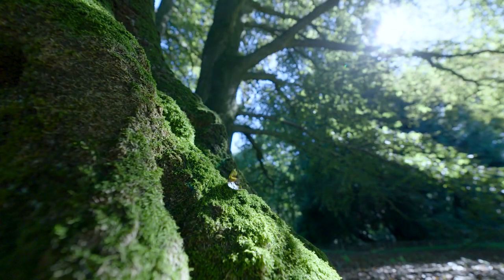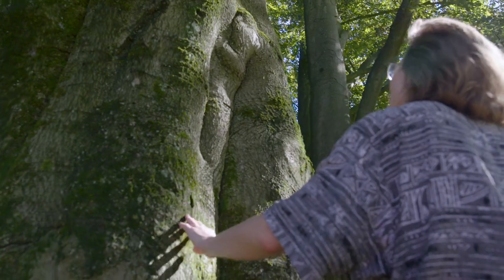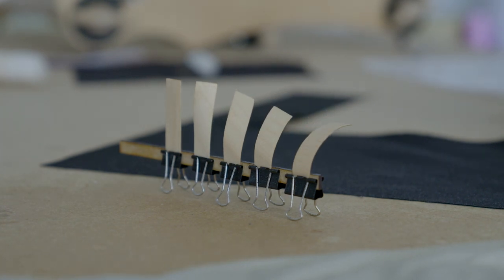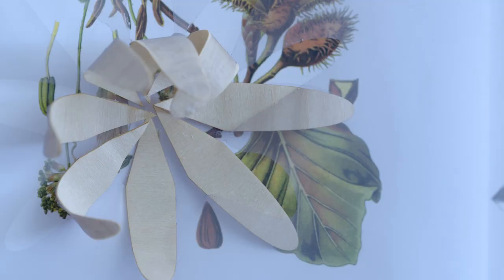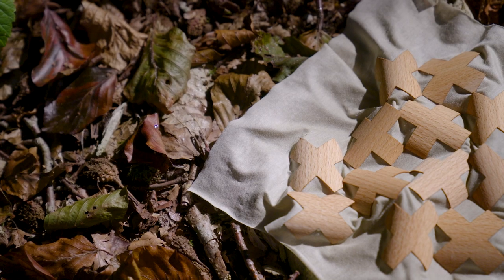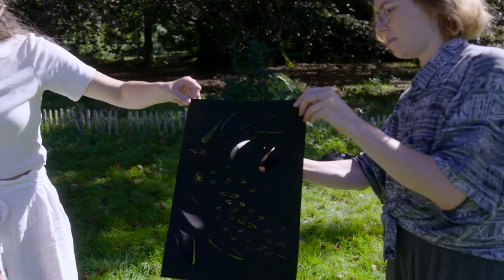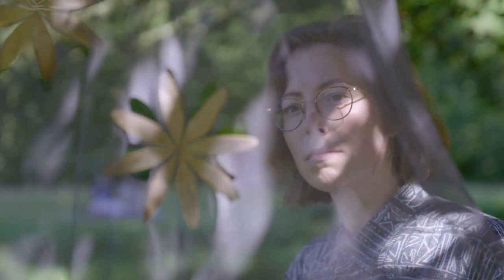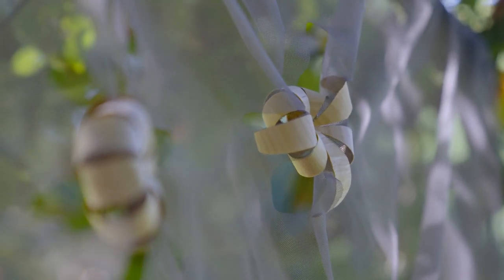Shape changing textiles: a sustainable fashion revolution?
More and more companies, designers, and professionals in the textile and fashion sector are focusing on the development of innovative materials. In Shape-Changing Textiles, a researchproject of the ArtEZ Fashion professorship, researchers Pauline van Dongen and Anna Jos Wetzel delved into the potential of shape changing textiles.  What is the future of these unique types of textiles? And do these 'shape-changing textiles' promote sustainable behaviour? The researchers share insights into this special type of textile and their findings.

About research at ArtEZ
Research at ArtEZ is defined by who we are – as individuals, and as a collective. We are a critical, collaborative, and creative community in which professorships (master's) courses, researchers, students and lecturers join in addressing urgent and emergent questions of our times. We approach artistic research as a transformative practice to create meaningful and caring engagements for a future of humane and ethical possibilities.

Got curious?
Find out more about the ArtEZ Fashion Professorship and this revolutionary research